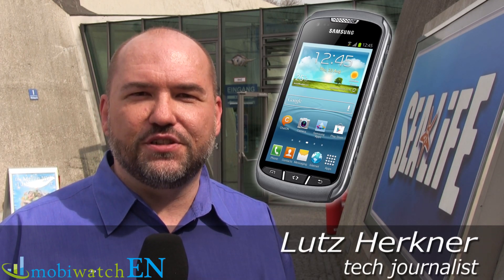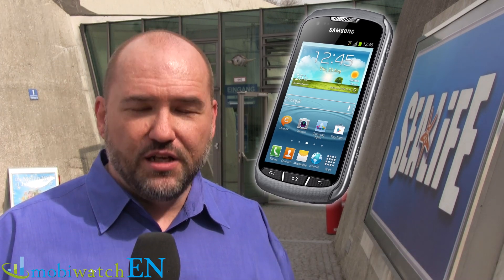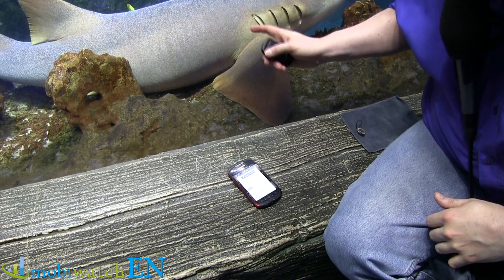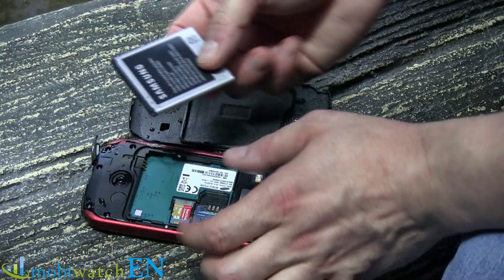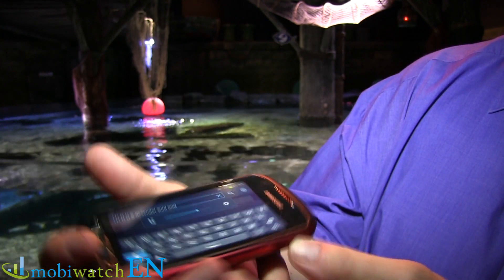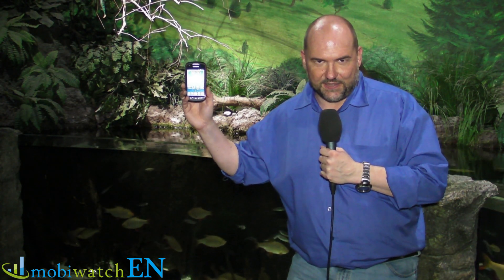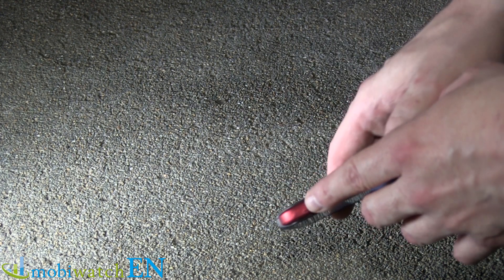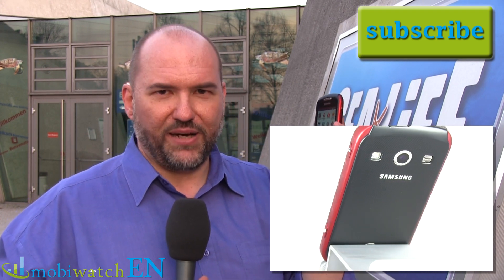Sharkdiving With The Samsung Galaxy Xcover 2 - The Ultimate Water Resistance Test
The Galaxy Xcover 2 is reported to resist water for 30 minutes in 1 meter depth -- that's what mobiwatch tested in the shark pool of the Sea Life Center. In this video you'll find the result. We also checked the dust resistance of Samsung's new outdoor phone, plus scratch test, plus drop test. See all in this elaborate hands-on video! And by the way you can also watch how the Xcover 2 performs as underwater camera ...